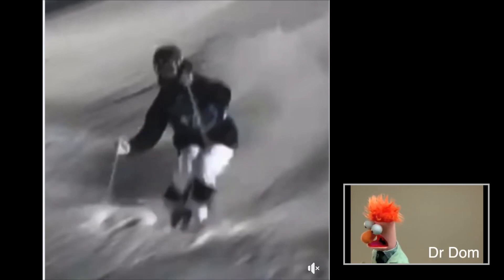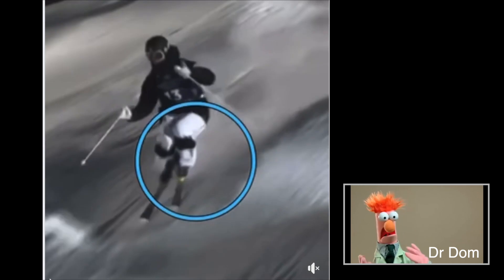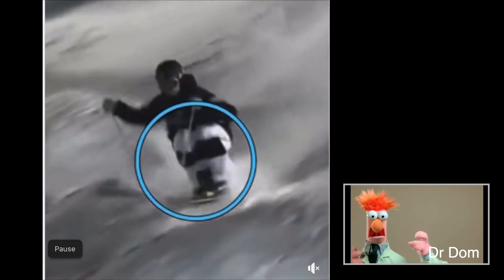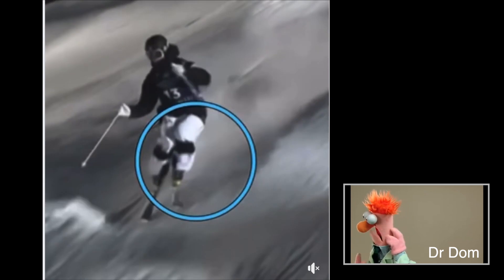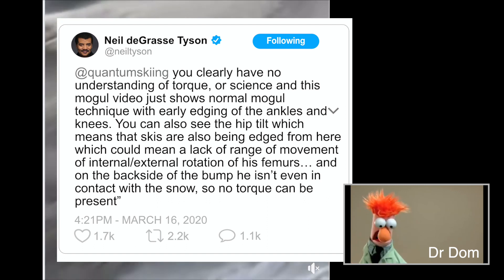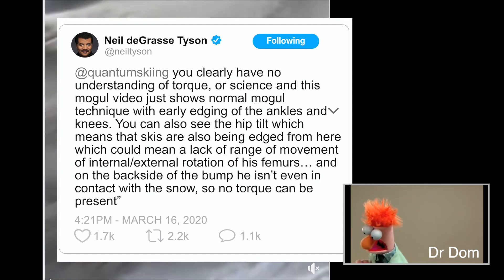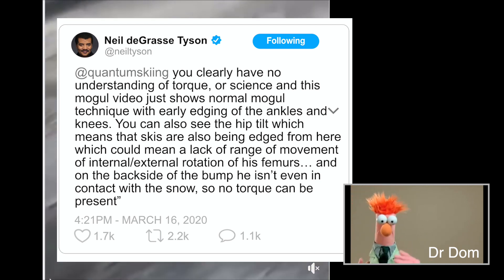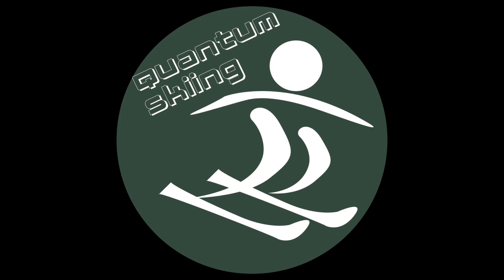MOGUL SKIING AND TORQUE - AMAZING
I have to say that skiing is a science and I have nailed it. That's what people say anyway. Listen to me and you will be on your way to skiing like a champion on no time.

ABOUT ME:
"Hi my name is Dominic (Dom) Kelly, I am the lead professor at MIT’s “Quantum Skiing” department. I have taught over 1 trillion skiers how to get better at my online instructional video website. One might say I am ground breaking in my teaching methods and a pioneer, leader and innovator of skiing and ski teaching. No one understands skiing like I do and I have the best online resource of skiing. People rave about me, I would humbly agree! Follow me to improve."